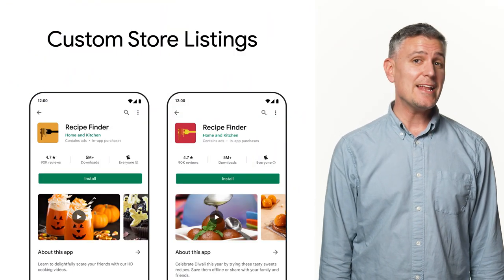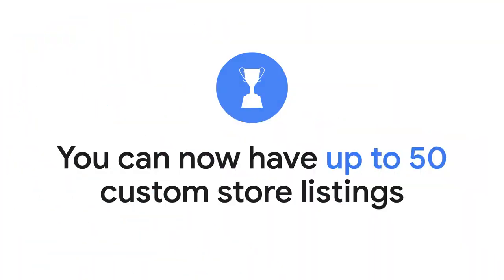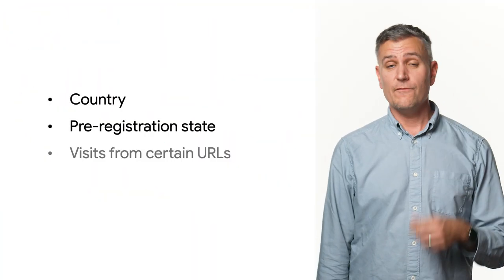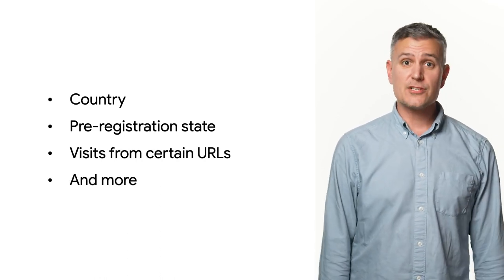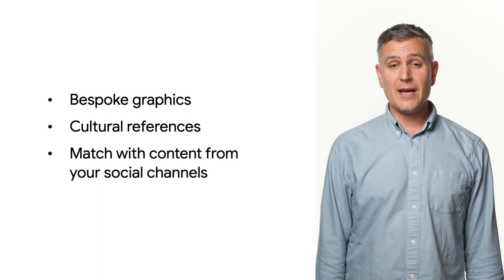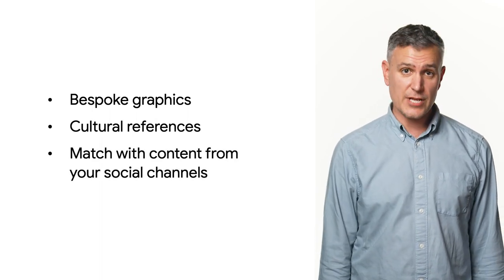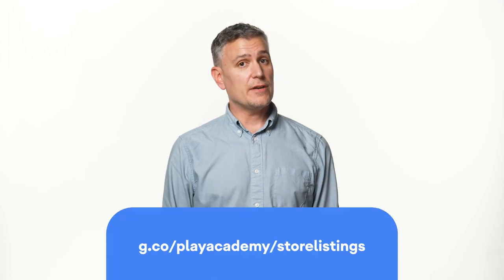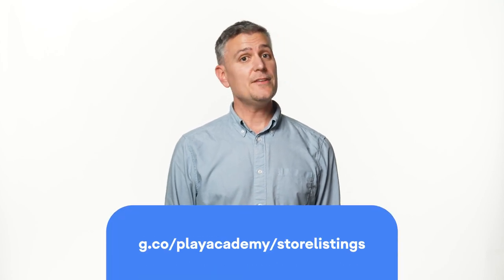Custom store listings in Google Play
In this video, Robert will show all the ways you can use custom store listings to boost conversions and reach more users for your app.